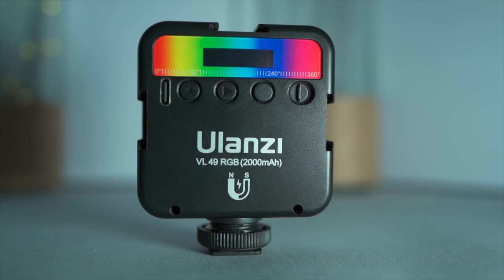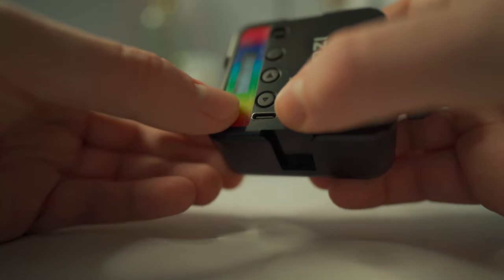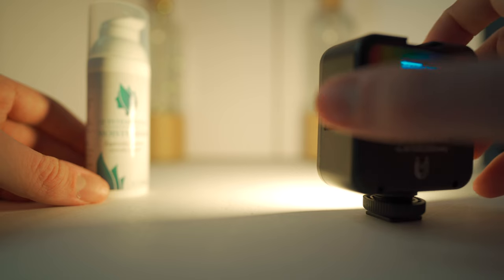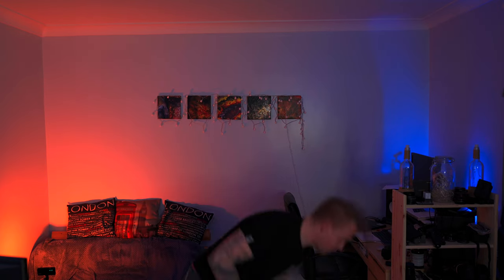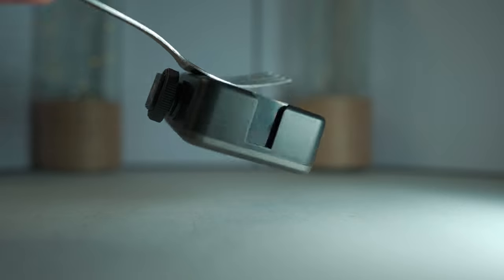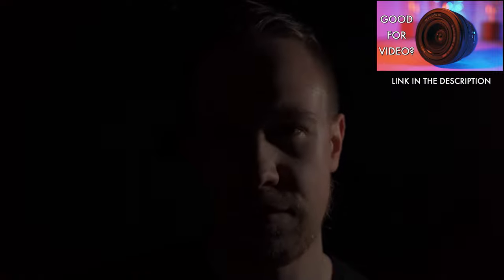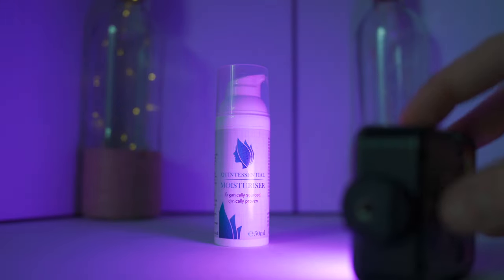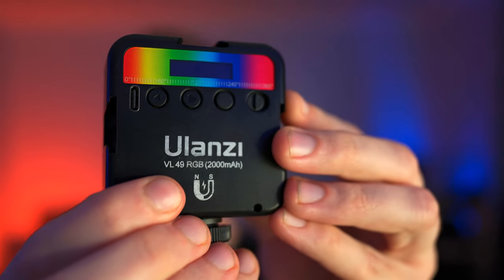Ulanzi VL49 RGB Best Cheap Light for Video & Vlogging? Test on Sony ZV1 A7C A6400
Today we discuss the Ulanzi VL49 RGB, perhaps the best cheap light for video and vlogging. We test the light on the Sony ZV1, Sony A7C and Sony A6400 and assess everything from cinematic performance to design and features.

UK LINKS
Ulanzi RBG Light
Ivissi Ring Light
Sony 28-60 f4-5.6 Lens
Sony A7C with 28-60 Lens
Sony 18-105 f4 lens
Sony A6400
Sony 20mm f1.8 Lens

00:00 Intro
00:32 Overview
00:45 Features
02:49 Design & build quality
04:05 General performance
04:24 Cinematic performance
04:58 Vlogging performance
05:40 Colour performance
06:04 Conclusions
06:43 Outtakes